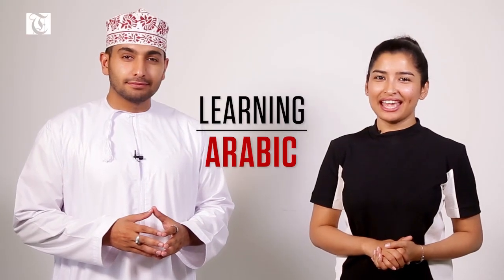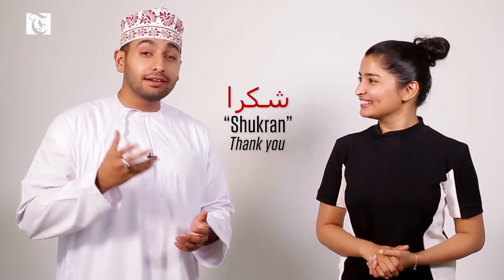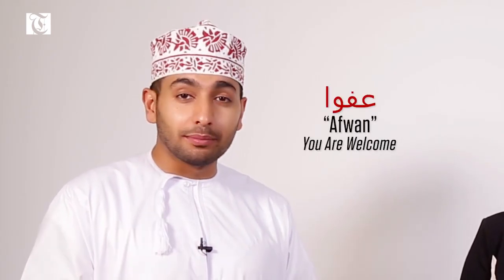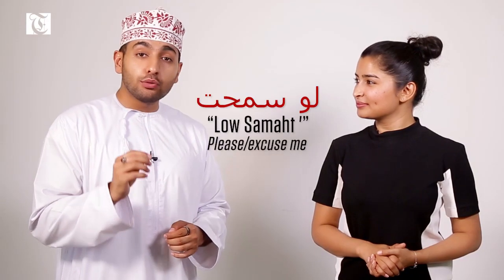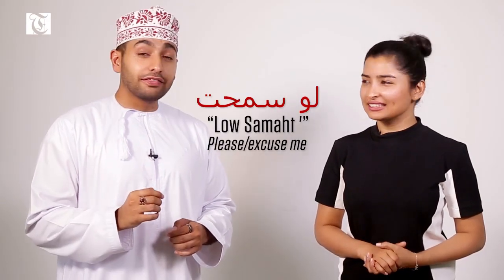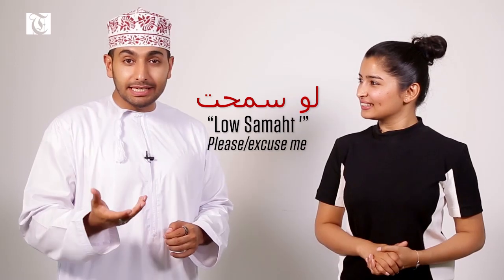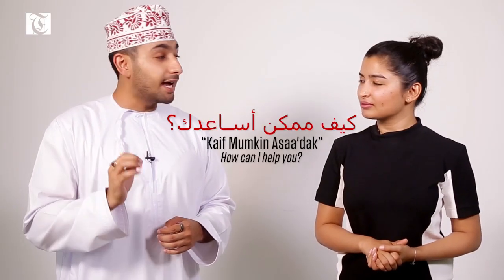Learning Arabic Episode 6 - Saying Please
Follow Ammar and Madiha as they teach you how to speak simple Arabic words and phrases for your daily use.